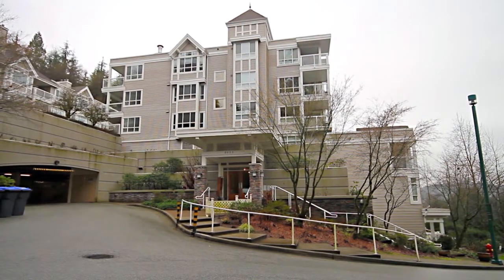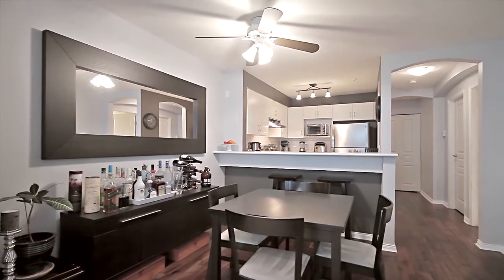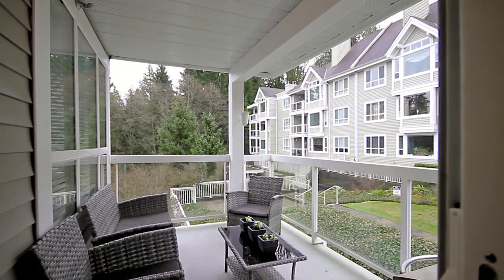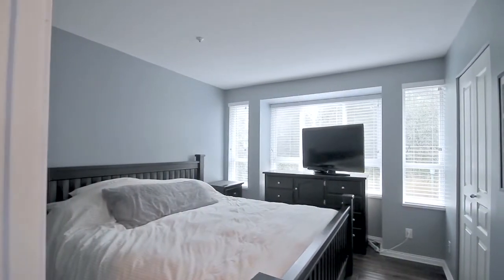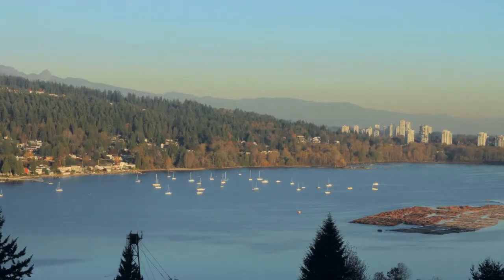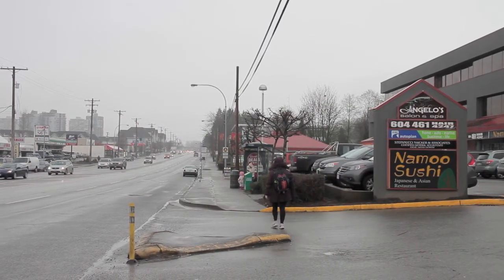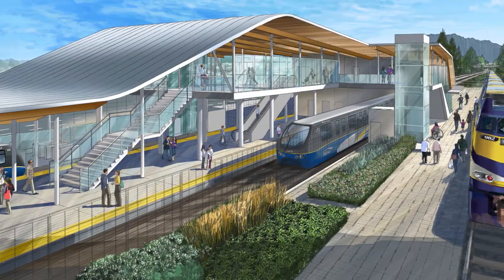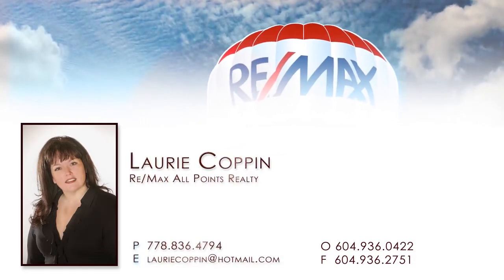Unit 201 - 3033 Terravista Pl, Port Moody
Lovely Port Moody home nestled on the hillside in the center of Port Moody. Close to shopping transit, the upcoming Evergreen line, West Coast Express, Rocky Point, and so much more but still a very private setting! This beautifully updatedhome has a tranquil, modern feel. Enjoy the wonderful light you get from a corner unit with huge windows all around. Gorgeous flooring, modern colours and open concept makes this a move in ready place to call home. Den is large enough to be a second bedroom.